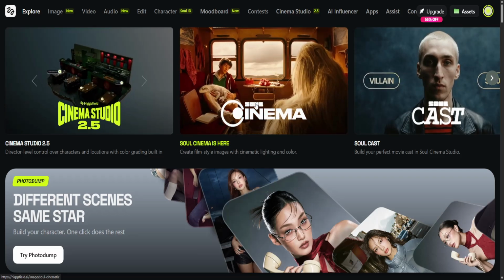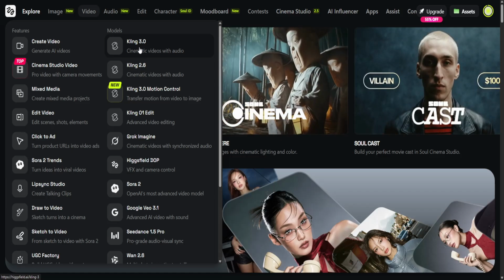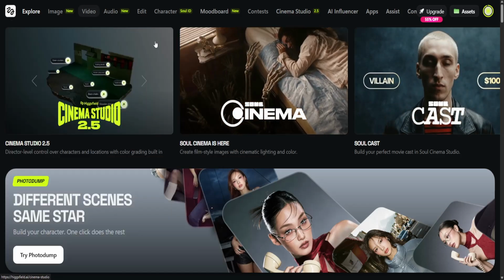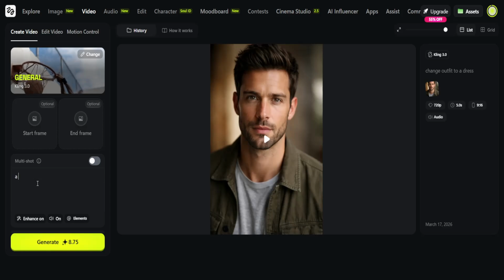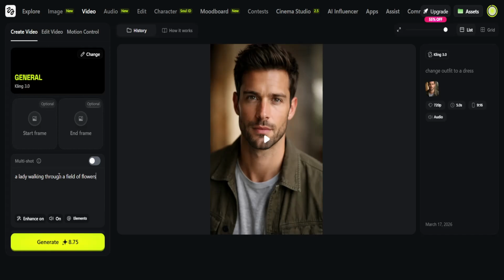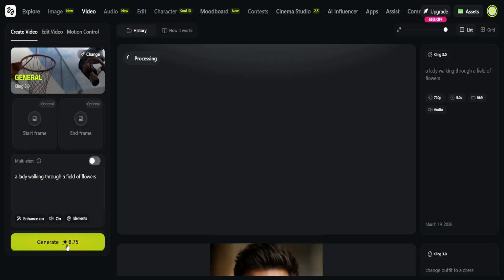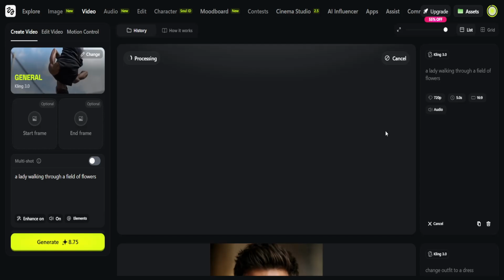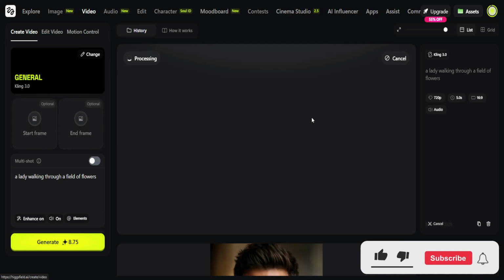How To Use Higgsfield AI Text To Video | Create Stunning Videos From Text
In this video I show you how to use Higgsfield AI Text To Video. If you want to learn how to create stunning videos from a text prompt then this is the tutorial for you.